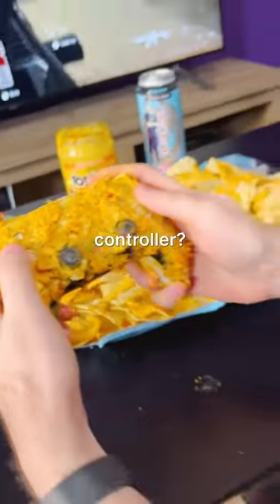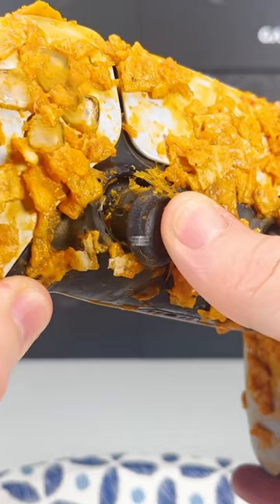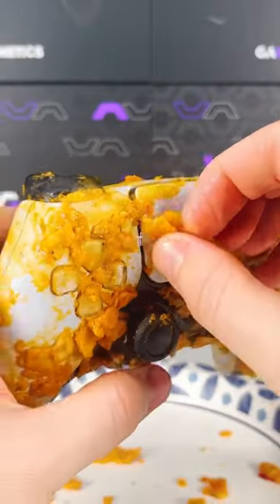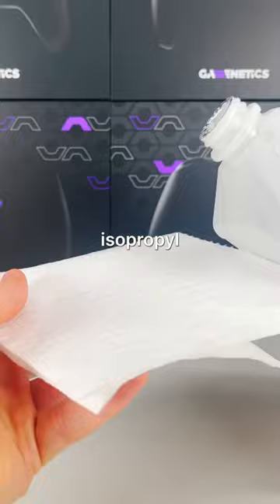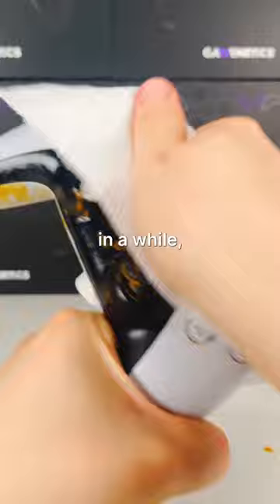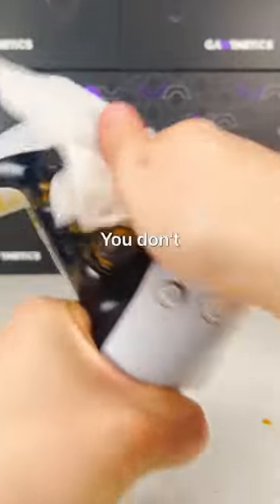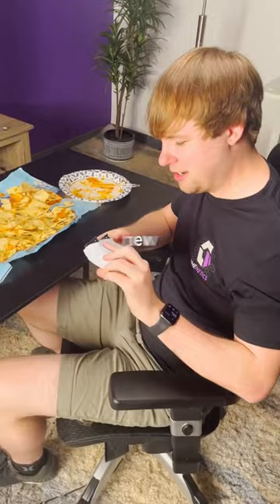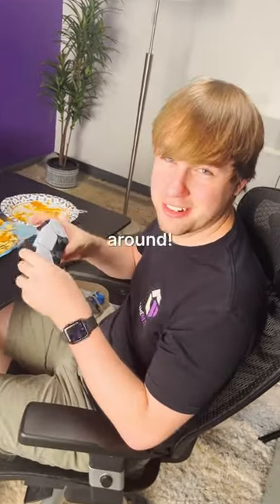RAGING GAMER DUMPS QUESO ON HIS CONTROLLER 🤢😭🎮